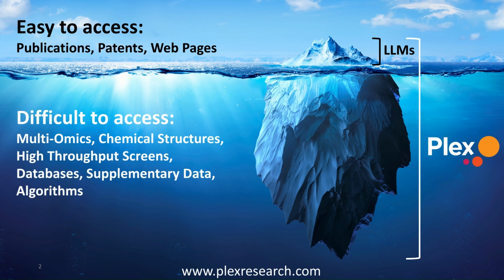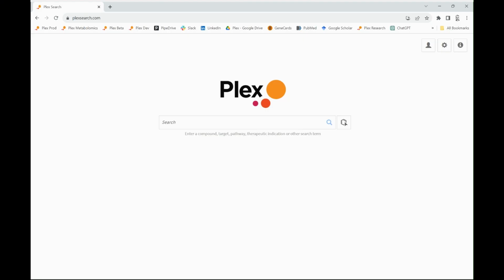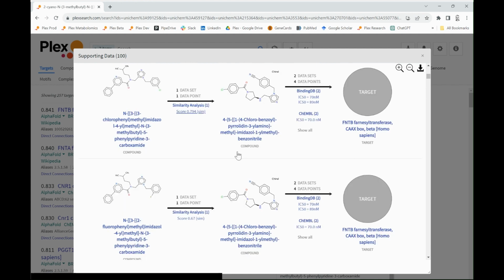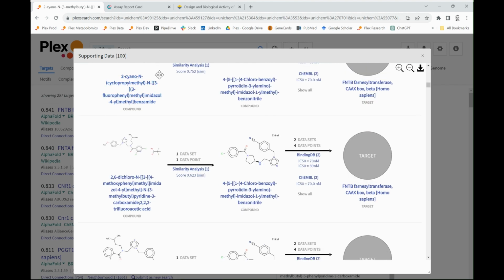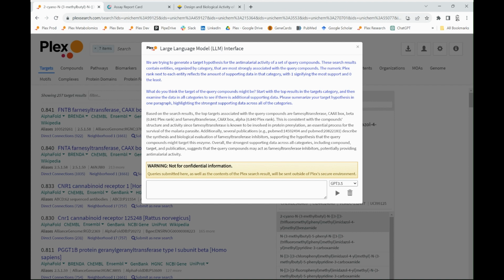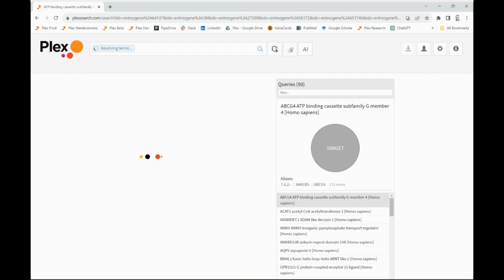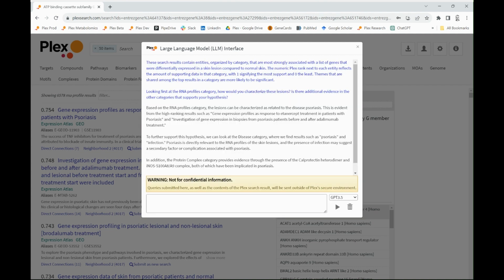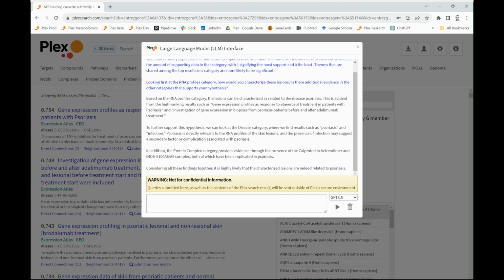Plex - ChatGPT Integration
We connected ChatGPT to Plex, and now it can reason over omics data, chemical structures, and even generate new drug target hypotheses!

Large scale experimental data sets represent the vast majority of data in the biomedical research space, yet a variety of factors make them largely inaccessible to large language models (LLMs). Here we show how Plex can be used as a bridge to this data, allowing ChatGPT to generate novel hypotheses, with explicit links to the supporting data.

The video includes an example of target ID based on chemical structure, as well as a gene signature-based characterization of a skin lesion.

A Plex-ChatGPT integration represents a potentially comprehensive solution that combines textual and non-textual data of extreme diversity and complexity, and enables novel discoveries with clearly established experimental support.

The applications are incredibly wide ranging, encompassing research and development activities at every stage of the pipeline. We offer access to our platform as a quarterly or annual service, or as an enterprise-wide data integration solution.